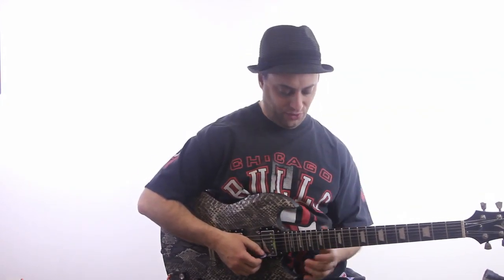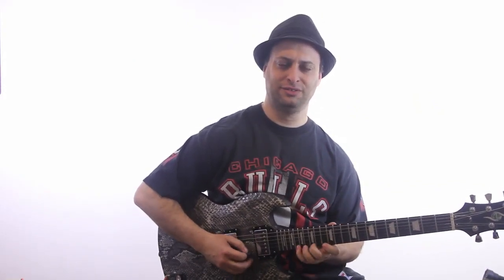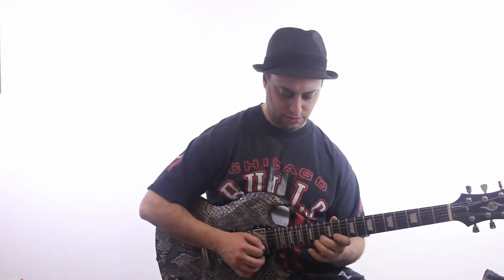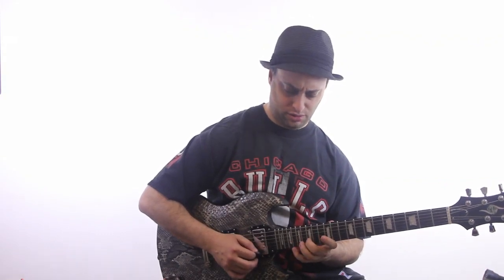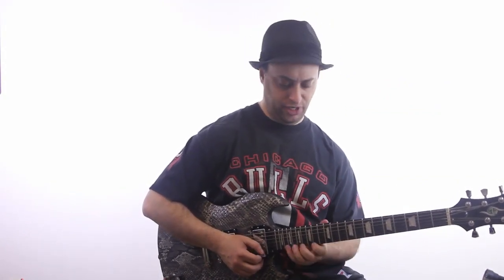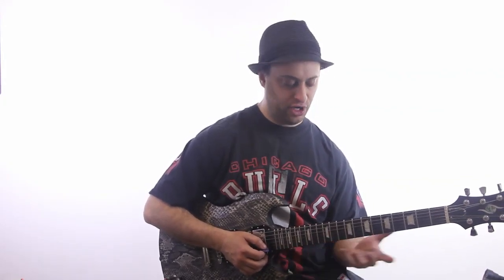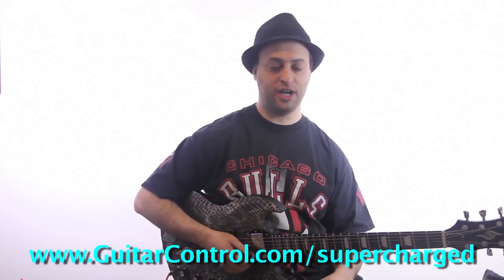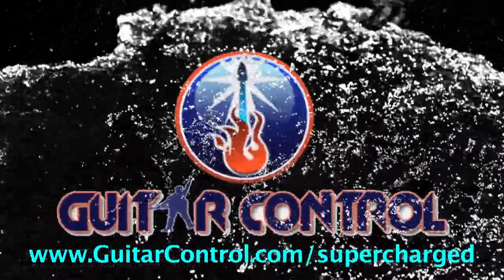Lead Guitar Lesson on Pentatonic Licks - Easy G Minor Pentatonic Lick